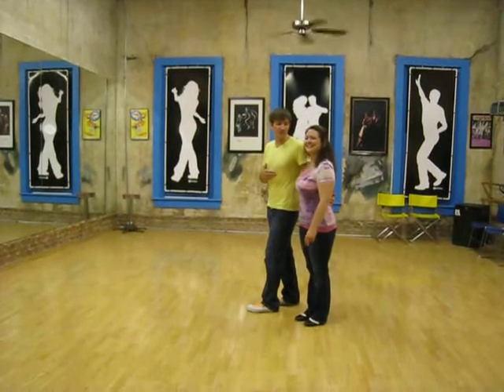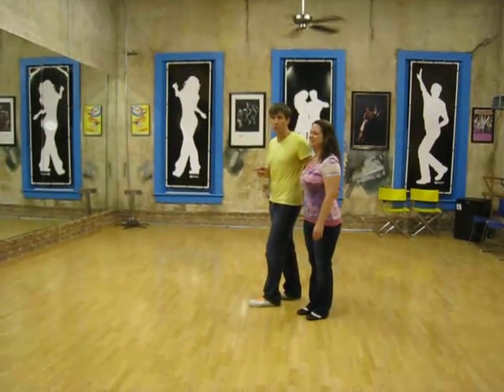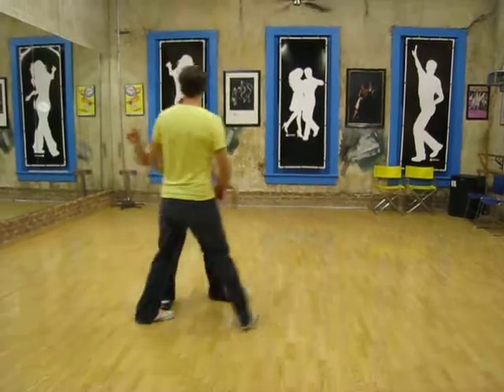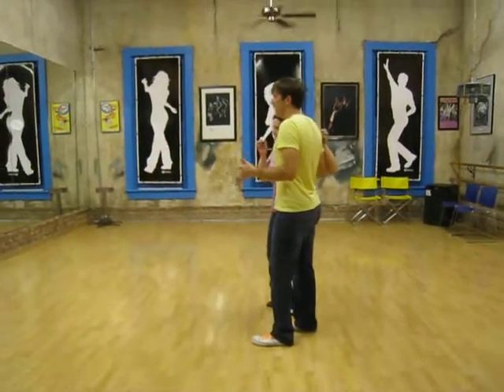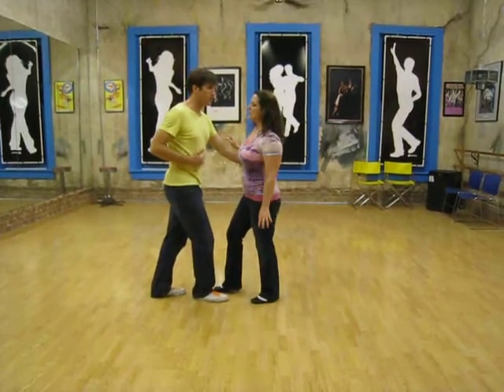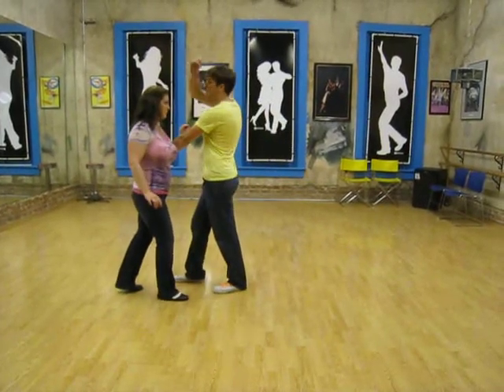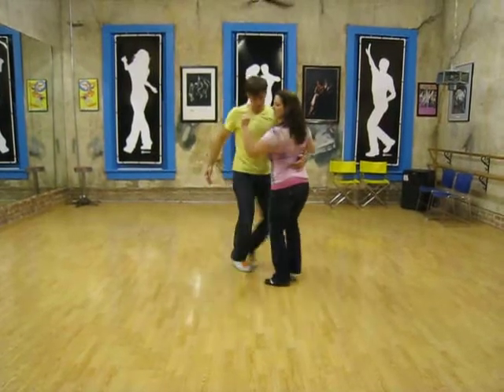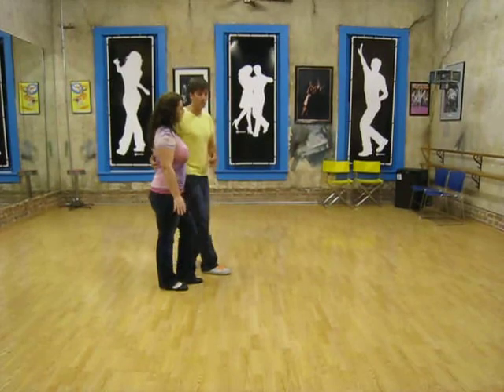lindy hop_2012-07-30, hip catches from jo and kevin - the other side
lindy hop class notes.

INTERMEDIATE
hip catches and spins from jo and kevin - the other side